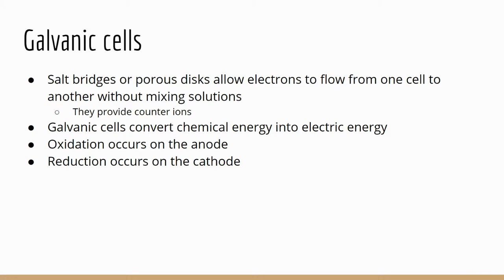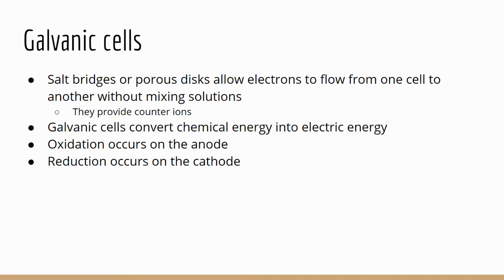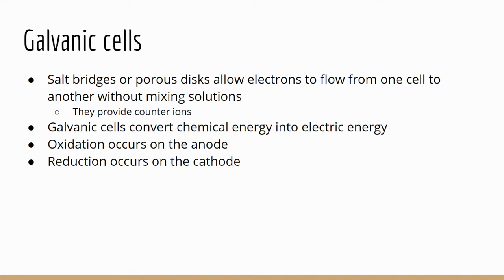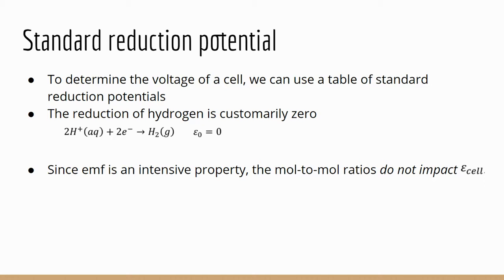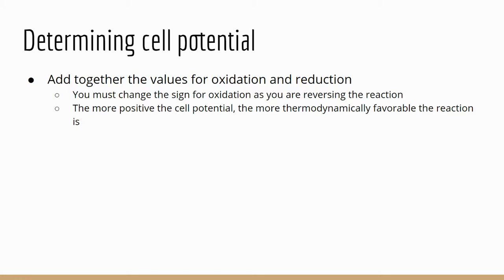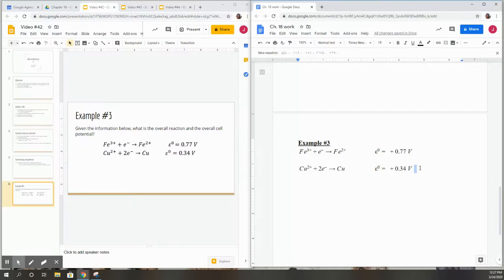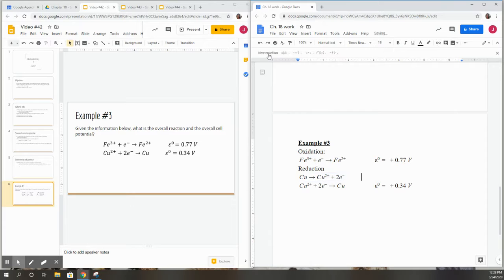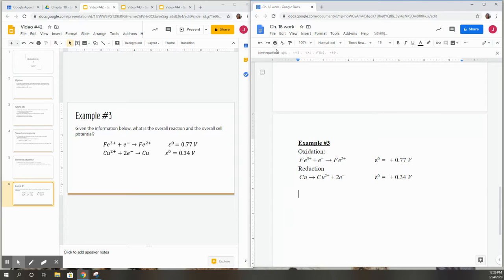19 20 AP Chemistry Video #42 part 1